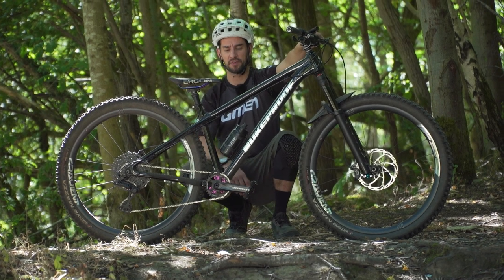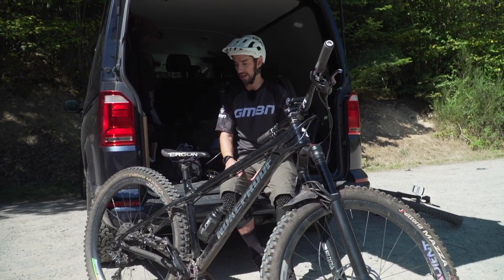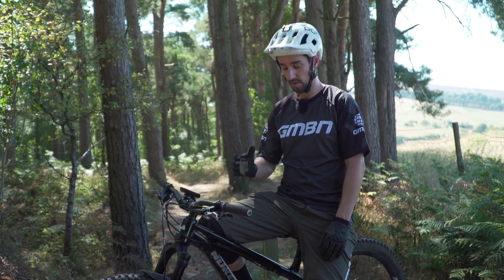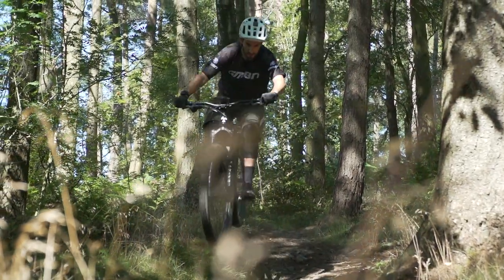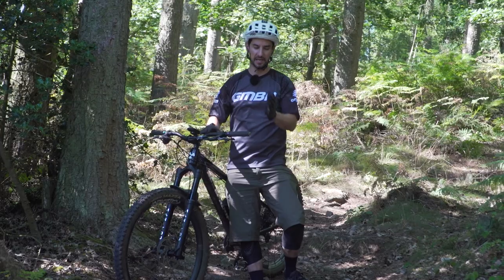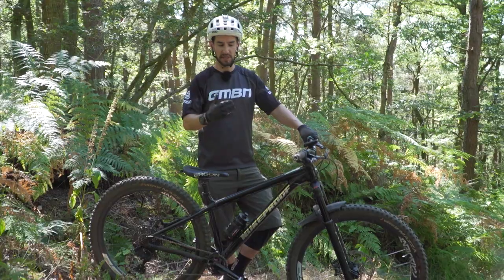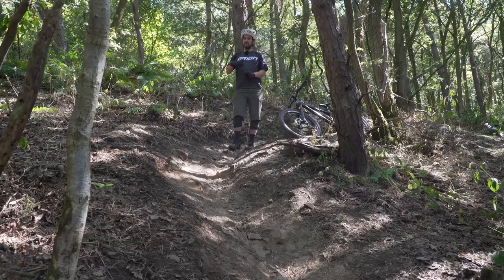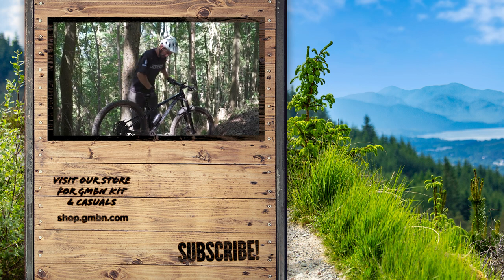How To Ride A Hardtail MTB In Technical Terrain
Here at GMBN, we love a good hardtail, but there's no denying that riding a hardtail MTB can be more challenging on certain terrain compared to its full suspension counterpart! Neil Donoghue is no stranger to this, so he's spent the afternoon highlighting some key factors to consider when riding technical terrain on your hardtail, which will help you to go even faster than before!

Do you like riding your hardtail on technical rocky terrain? Let us know down below! 👇

📹 How Hard Can You Ride A Hardtail Mountain Bike?

Culture Vulture - Def Lev
Devolition - Def Lev
Gothenburg - Tellsonic
Shitty Train - Of Men And Wolves
The Kazoo - Andreas Dahlback